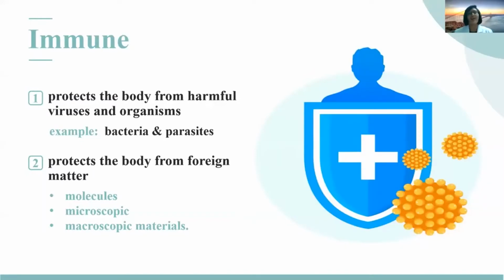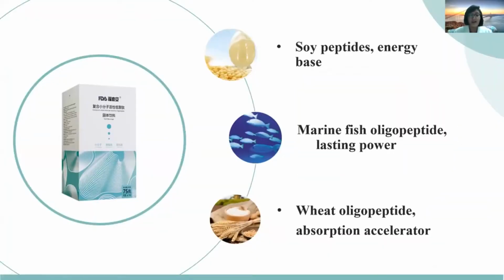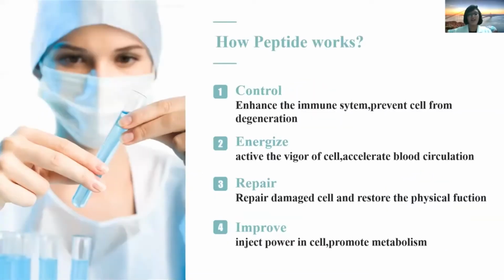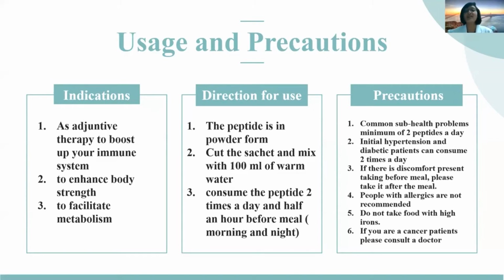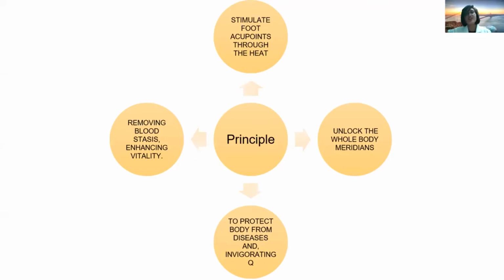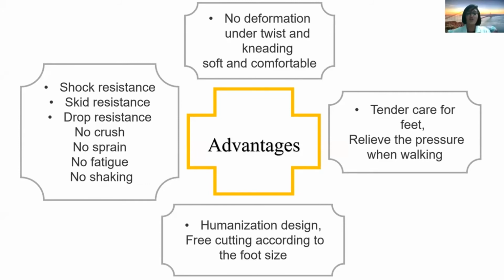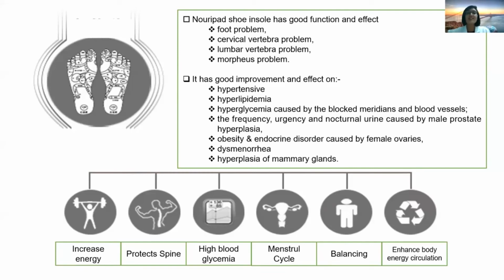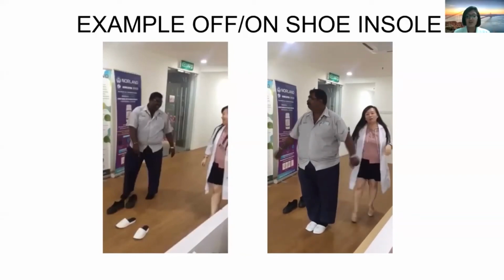Norland Global Success System - Peptide and Shoe Insole Training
Norland adheres to its corporate mission of “Open the Era of Human Life Economy, Make Health, Beauty and Wisdom Benefit Everyone”, and is committed to becoming the world leading platform in the life economy era.

Norland is an international hi-tech enterprise devoted to innovation research and transformation application of high technology in the field of life science. Norland adheres to its corporate mission of “Open the Era of Human Life Economy, Make Health, Beauty and Wisdom Benefit Everyone”. With permanent innovation and constant surpassing of corporate philosophy, Norland is dedicated to building super empowering platform and becoming the world leading platform in the life economy era. We have developed the preventive medicine industry, precision medical industry, Chinese medicine industry, health industry and beauty industry and helped build a connected “Industry Chain Ecological Matrix”.

Norland possesses scientific research platforms such as “Genetic Testing Demonstration Center of National Development and Reform Commission”, “China Free Trade Zone International Precision Medical Cooperation Center”, “Academician Expert Workstation”, “Longevity and Health Research Institute of National Health Industry Research Institute”, etc. Besides, Norland is granted more than 10 national projects including Thirteen-Five Special Key Project of National Ministry of Science and Technology as well as “Personal Genome ID People-benefiting Project” of National Development and Reform Commission.